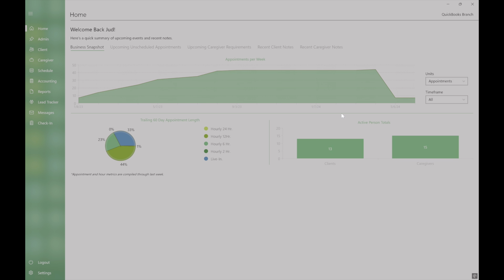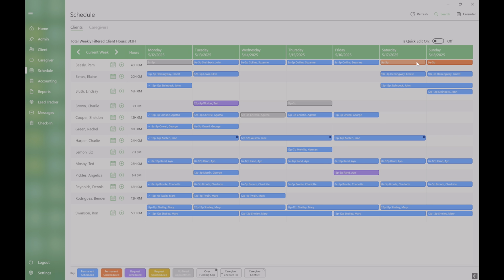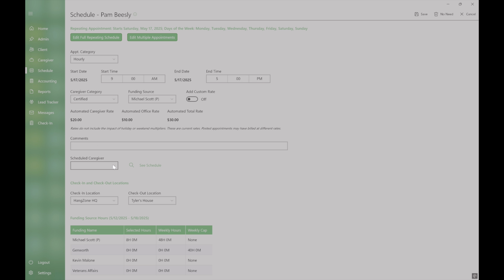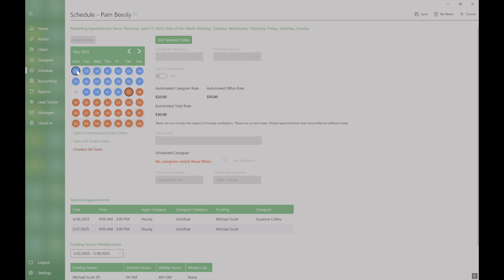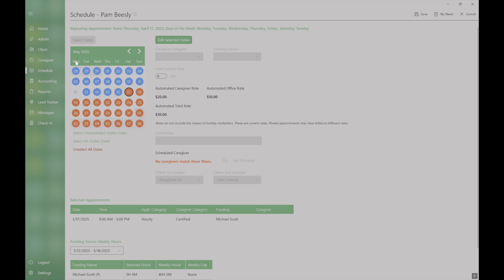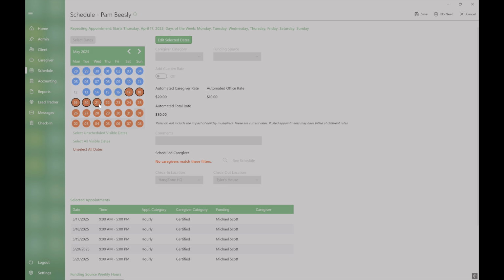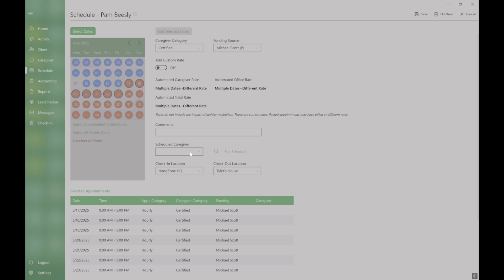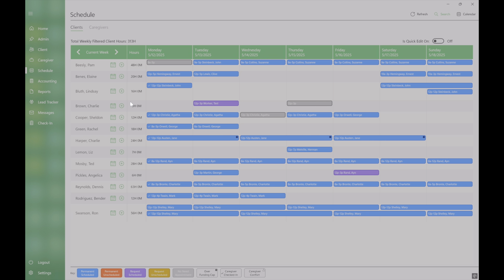HZCare Schedule Multiple Appointments Tutorial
This HZCare tutorial shows how to assign a caregiver to multiple appointments at once. It also covers how to edit multiple appointments at the same time.